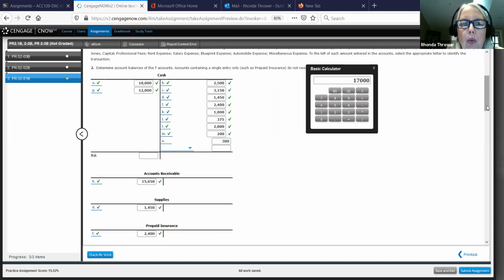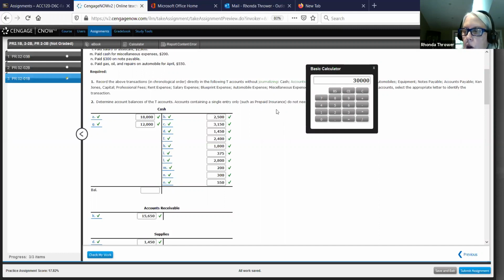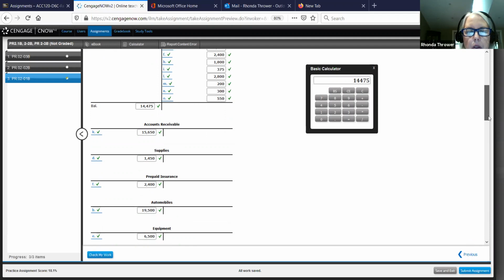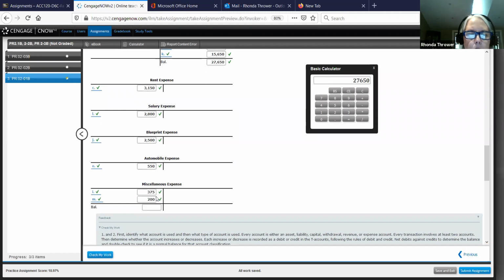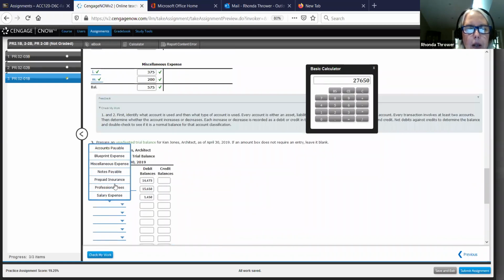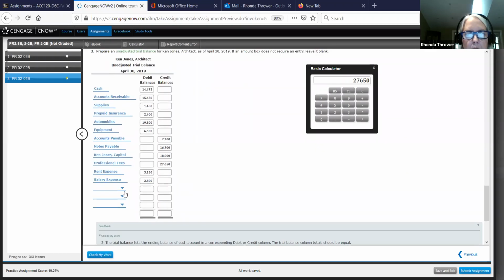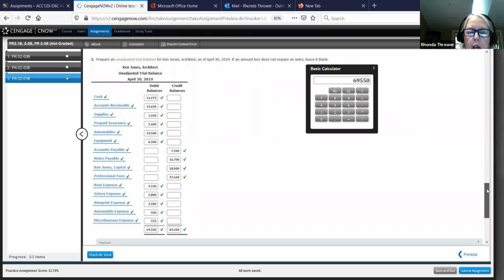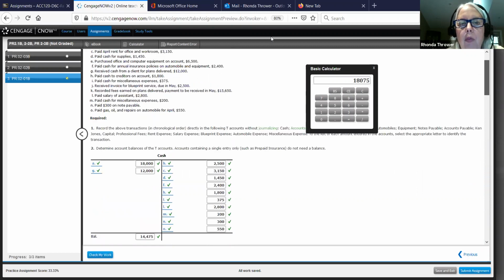ACC 120 chapter 2 Problem 1 B part 2